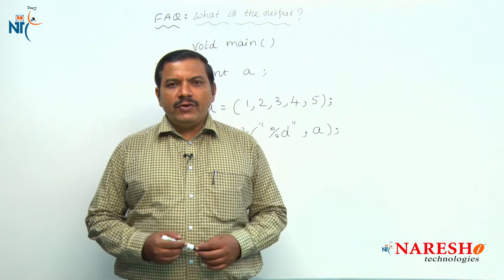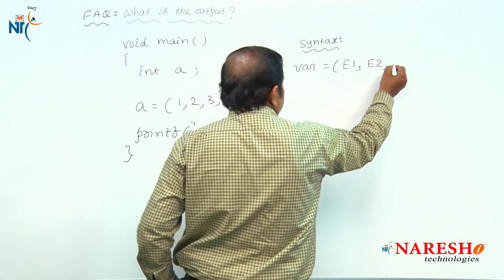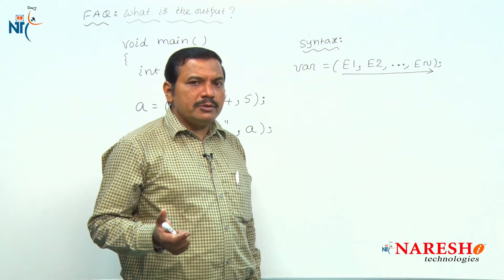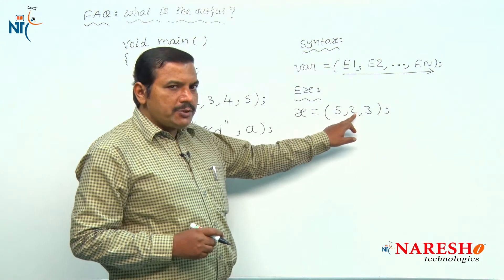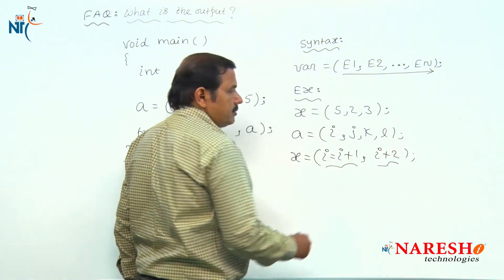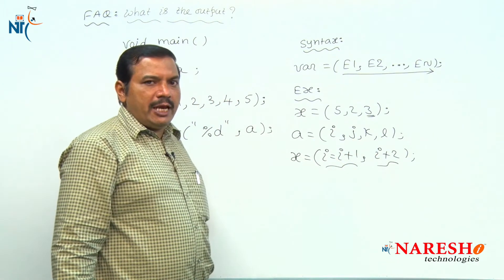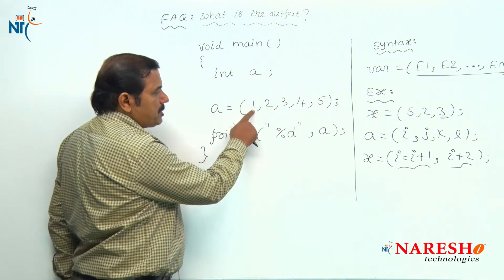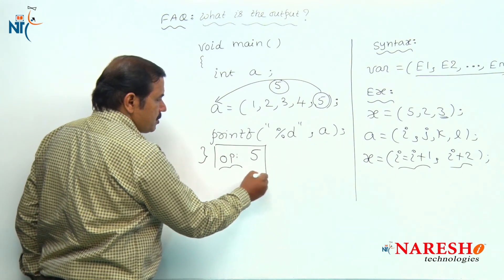Operators FAQs | C Technical Interview Questions and Answers | Mr. Ramana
Operators FAQs | C Technical Interview Questions and Answers

Our C Language Online Training Features:
1. Training with Real-Time Experts
2. Industry Specific Scenario’s
3. Flexible Timings
4. Soft Copy of Material
5. Share Video's of each and every session.